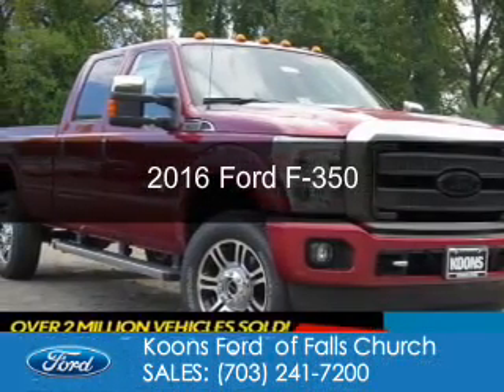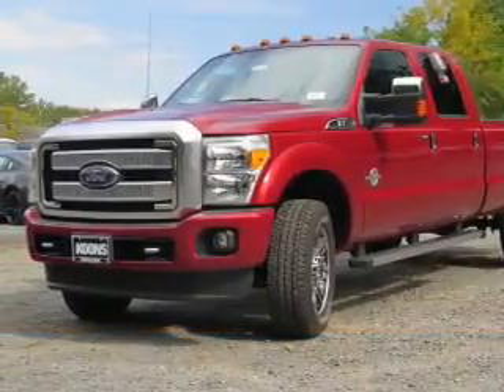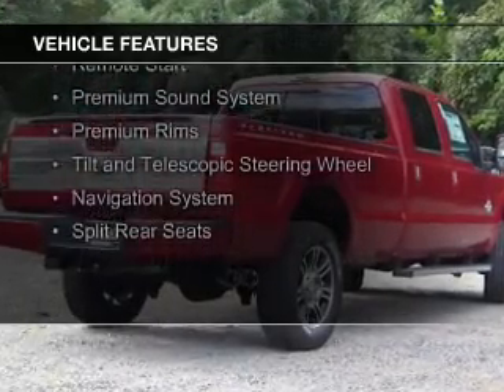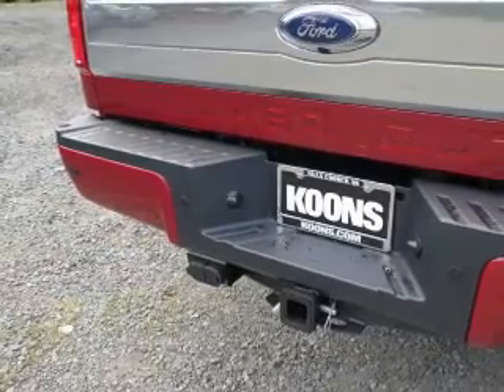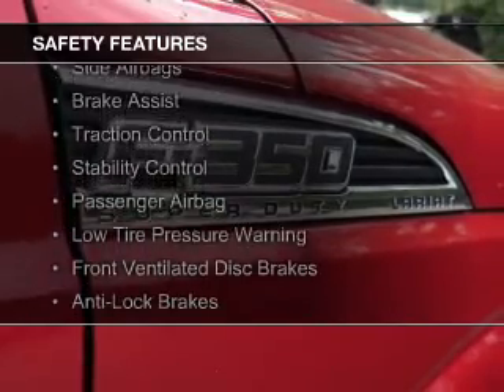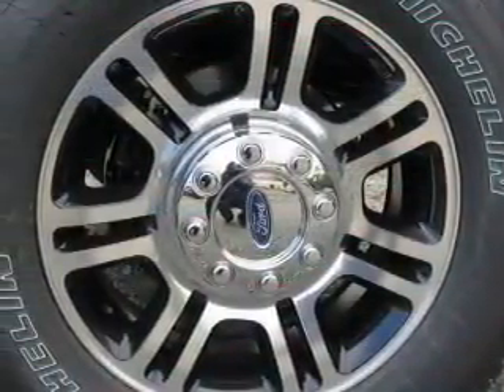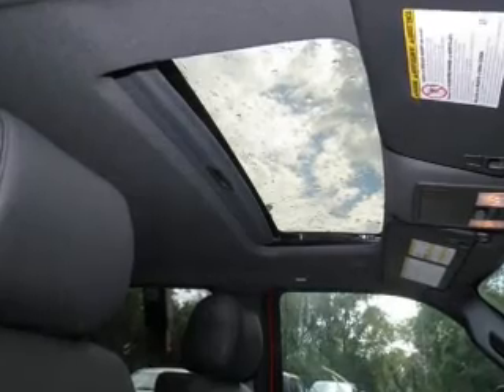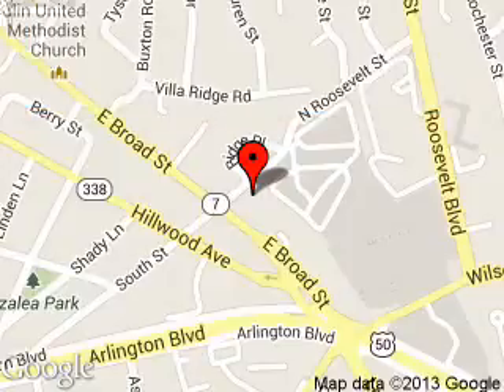2016 Ford F-350 - Falls Church VA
Phone:
Year: 2016
Make: Ford
Model: F-350
Trim:
Engine: 6.7 liter 8 cylinder 32 valve
Transmission: 6-Speed Automatic
Color: Ruby Red Tinted
Mileage: 0
Address:
1051 East Broad Street